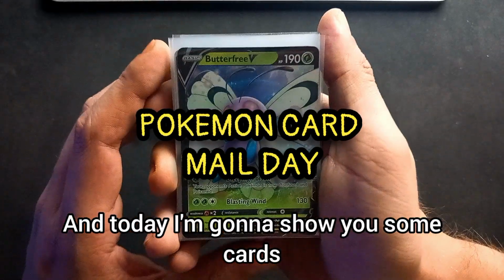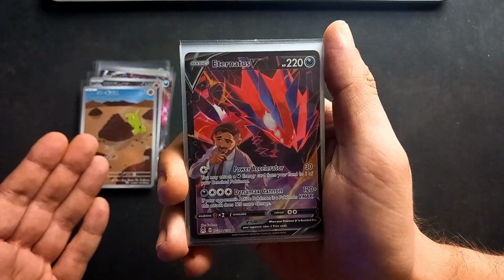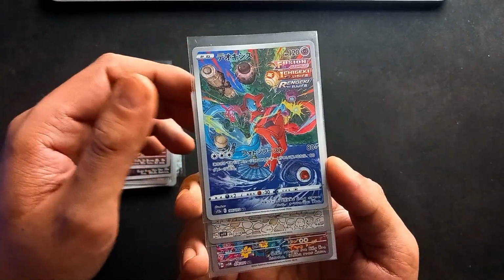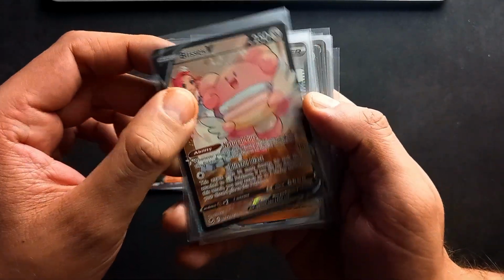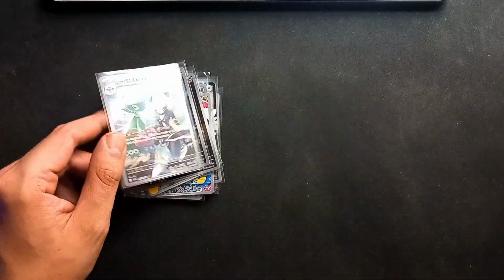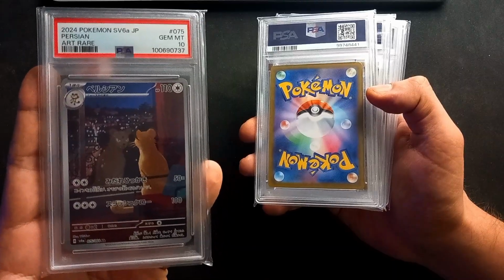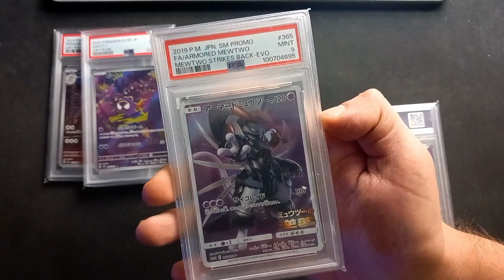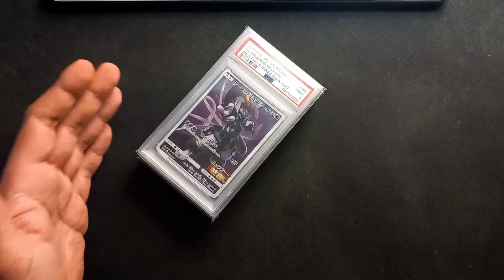Pokemon Cards Mail Day | Illustration Rares, Full Arts, Sword & Shield and Scarlet & Violet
Today we go over a couple of Pokemon Cards that I picked up and I will show a couple of PSA Graded Cards that I totally forgot about.